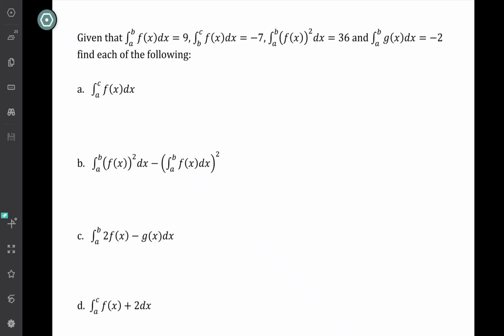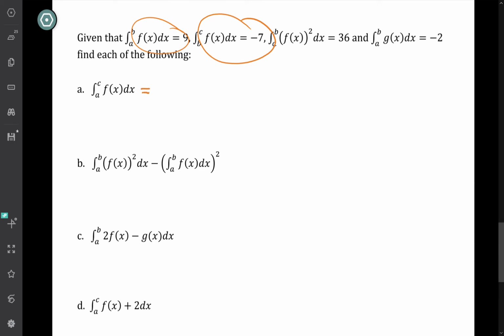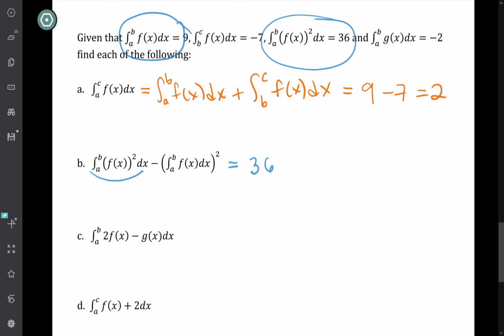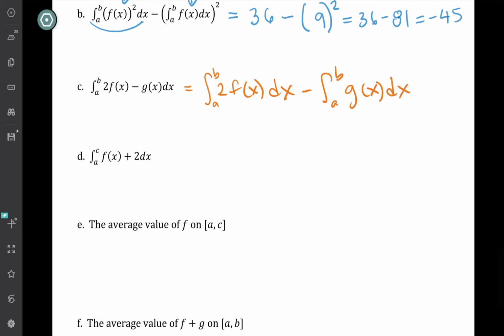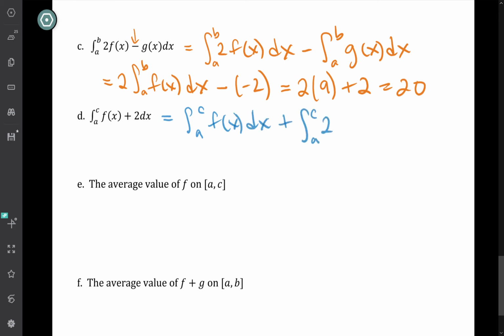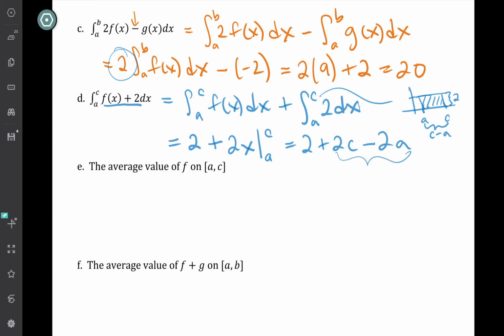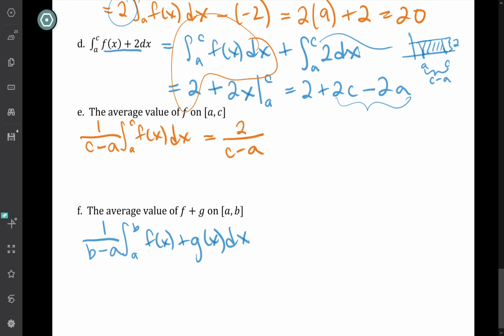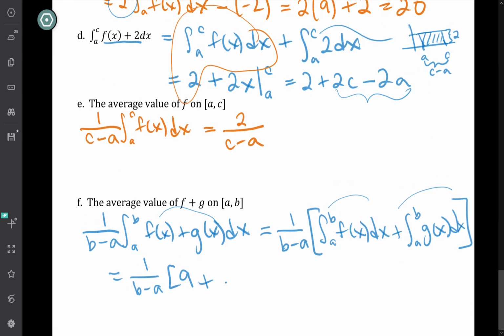M152 activity 1 7 3